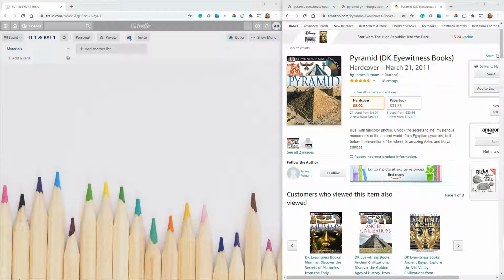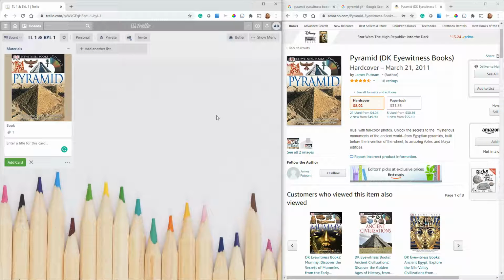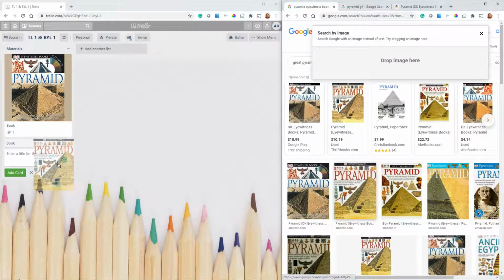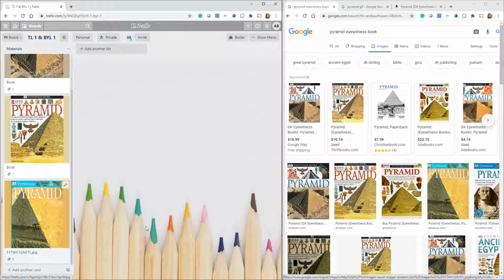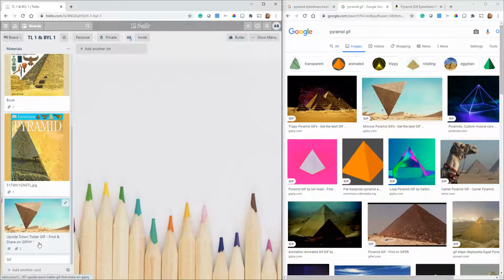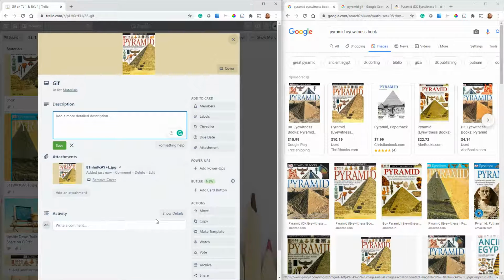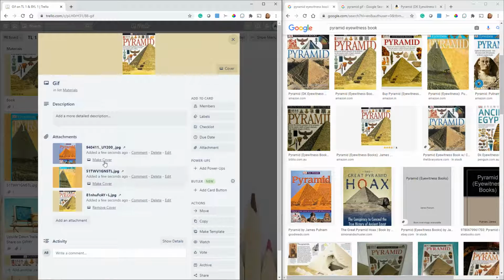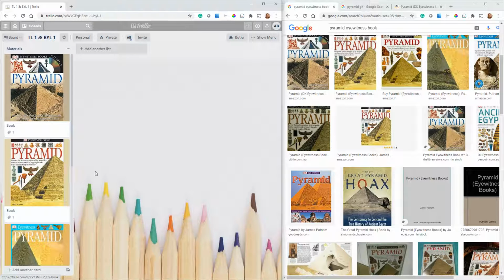Trello Homeschool Tutorials: Adding Book Covers or Images to Cards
EDIT: Trello no longer allows you to drag images to create new cards with covers. You can still drag and drop images and GIFs to make covers, but you need to have already created a card for it first to drag into.

In this video we'll show you the easiest way to add book cover images to your homeschool planning boards.

We covered our use of Trello as homeschoolers extensively on our podcast. Trello is an amazing free tool that every homeschooler should have in their toolkit.